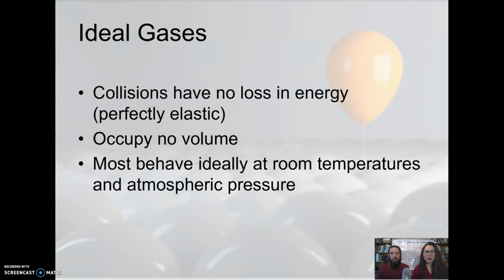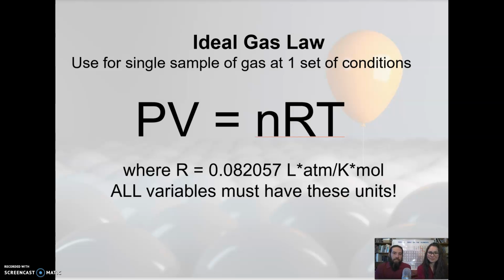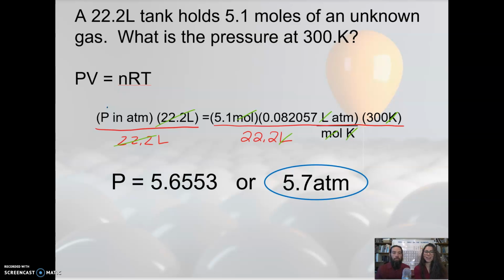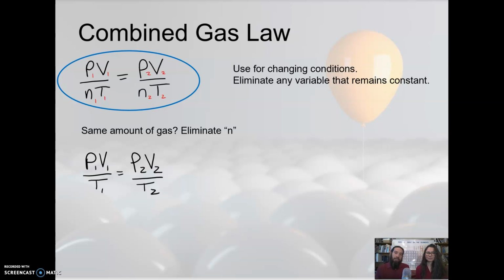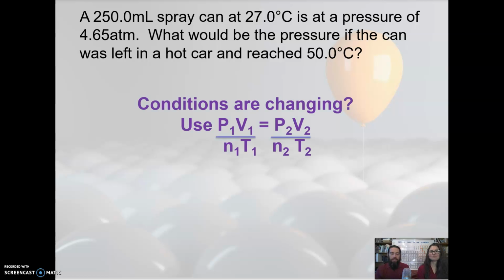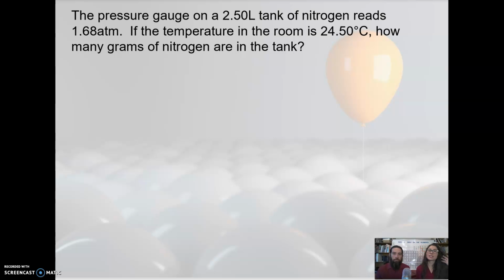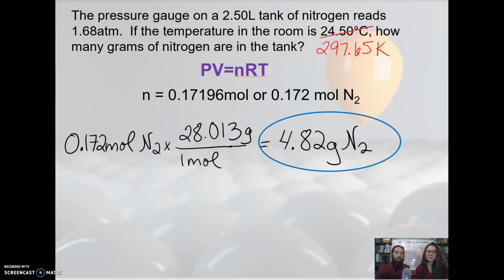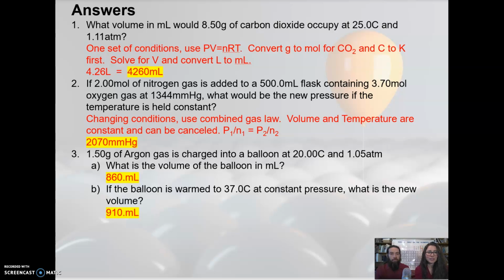Applying the Gas Laws 10-3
Lets apply the previously learned gas laws:
1) What is an ideal gas? (00:15)
2) Review of the ideal gas law (01:25)
3) Example problem using PV = nRT (02:13)
4) Combined Gas Law from Ideal Gas Law (03:03)
5) Combined Gas Law, 2 sets of conditions (03:40)
6) Example problem using 2 sets of conditions (05:18)
7) Example problem using PV = nRT (conditions are not changing)  (06:46)
8) Pause and practice! (08:26)